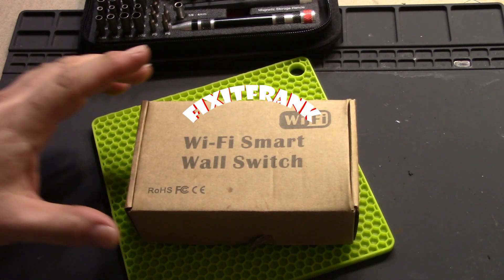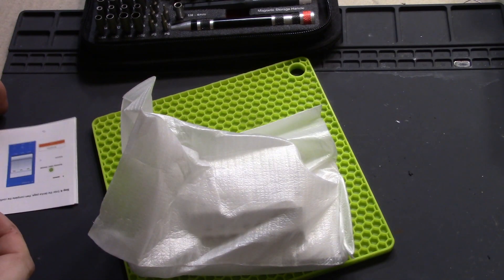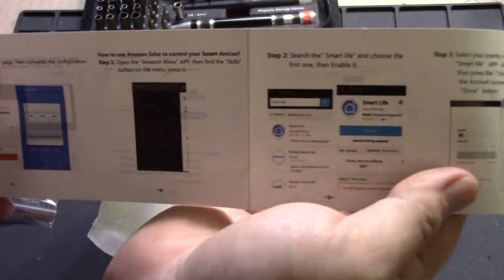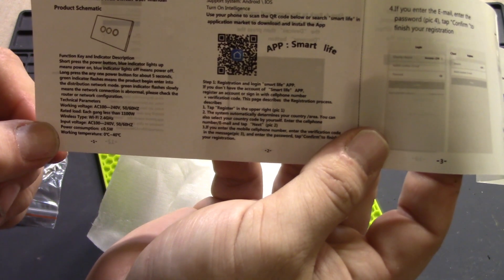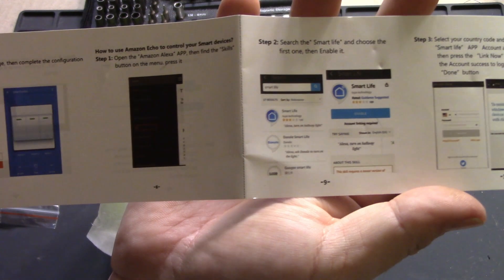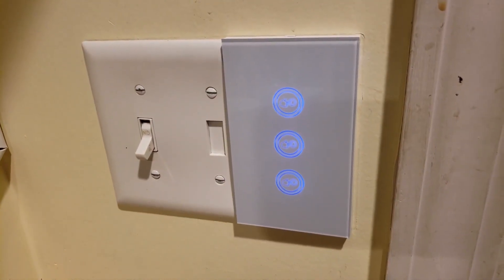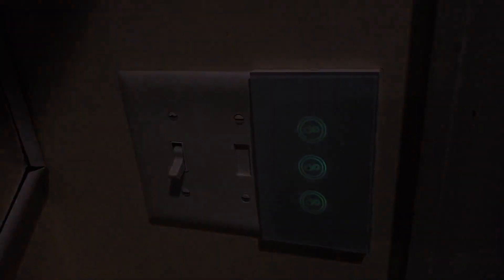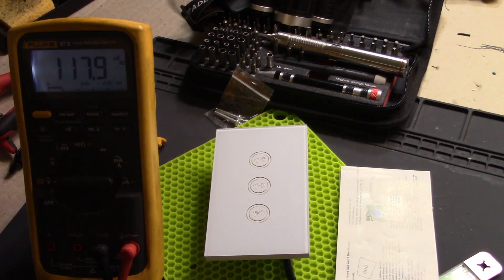WiFi Smart Light Switch from Youngzuth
Teardown and demonstration of a Wifi controlled Smart switch. It is meant to replace up to 3 single pole light switches. They have other models with varying amount of switches. This uses a Sonoff like module called a TYWE3S made by Tuya.

I bought this one from one of the big e-retailers and used it in out kitchen. Very happy with it and will now replace all our light switches with these as soon as funds permit.